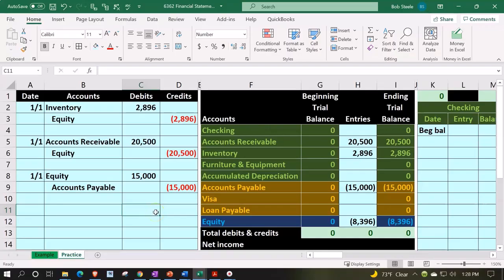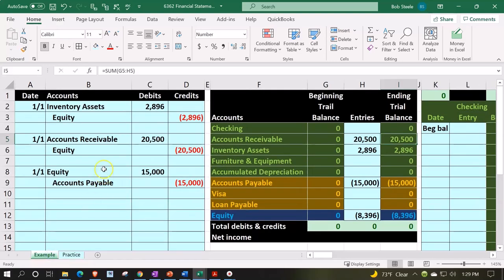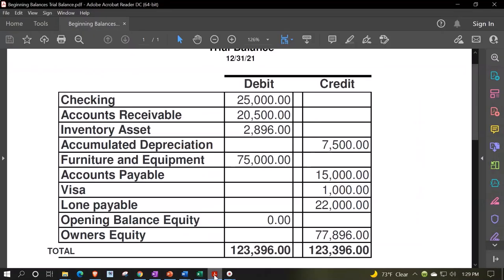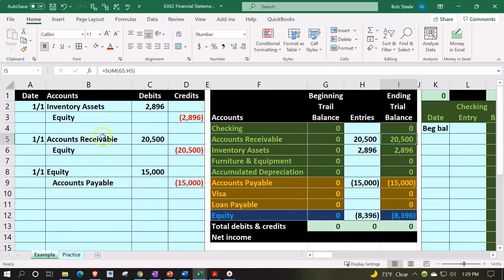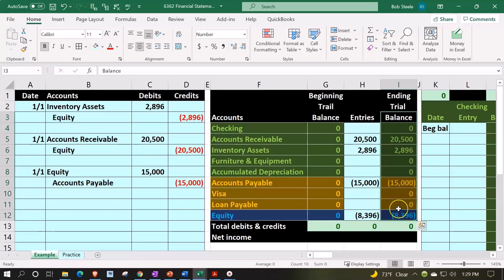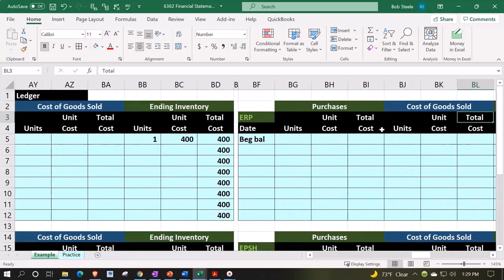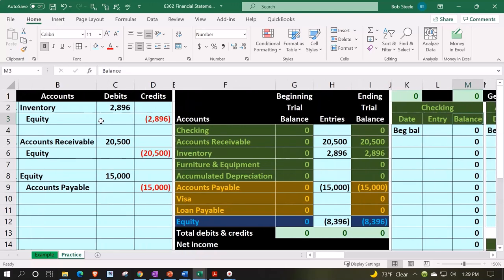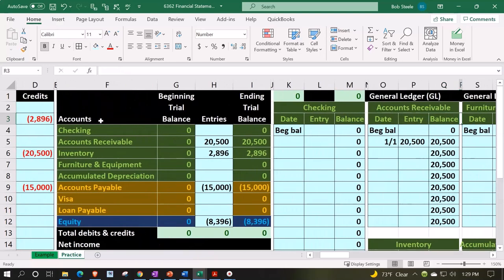Setup and Navigation Excel Accounting Problem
In today's video, we'll cover the essential steps for setting up and navigating Excel for solving accounting problems. Whether you're a student just starting out or a professional looking to optimize your workflow, this tutorial is perfect for you.

🔍 What You'll Learn:

How to set up your Excel workbook for accounting tasks.
Navigating Excel’s interface efficiently.
Key features and functions in Excel that are crucial for accounting.
Tips and tricks to streamline your accounting processes.
💡 Why It Matters:
A well-organized and efficiently navigated Excel workbook can significantly enhance your productivity and accuracy in accounting tasks. Our straightforward approach will equip you with the skills to set up and navigate Excel like a pro.

📈 Tools You'll Need:

Microsoft Excel
Basic understanding of accounting principles
👨‍🏫 About Us:
We're dedicated to helping you master the skills needed for successful accounting and auditing.